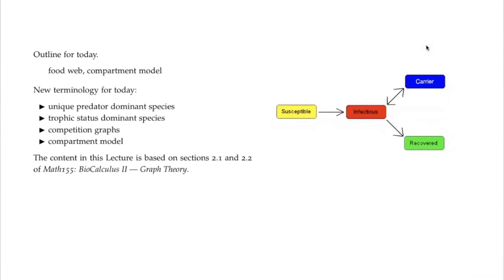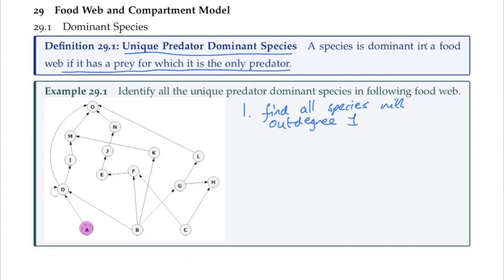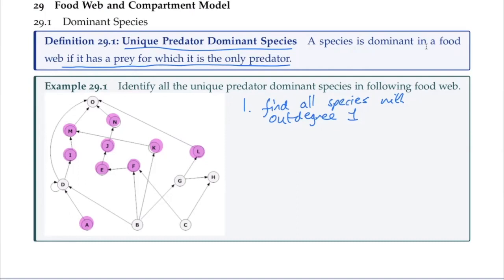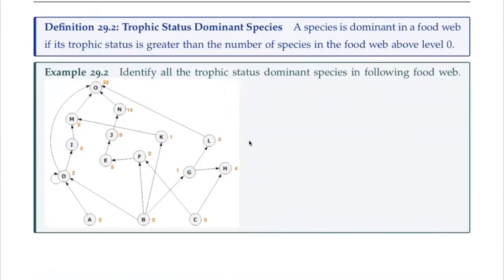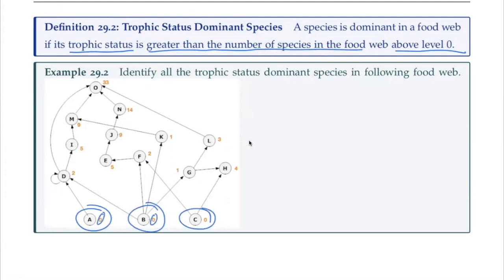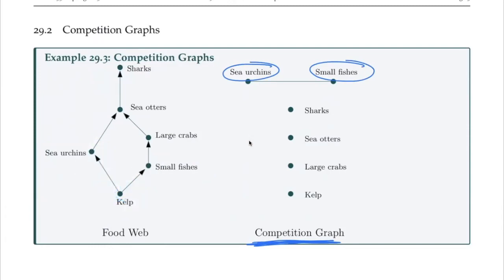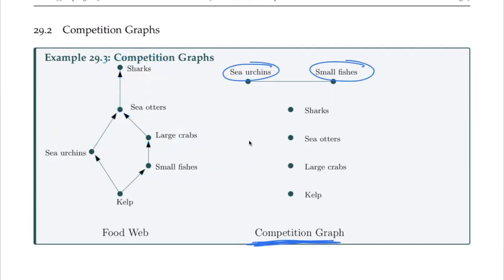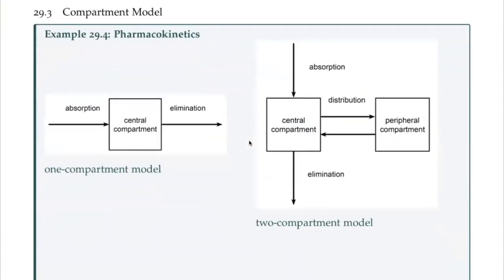MATH 155 - Lecture 29 - Food Webs II & Compartment models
Outline for today:
Food webs & compartment models

New terminology for today:
- unique predator dominant species
- trophic status dominant species
- competition graphs
- compartment model